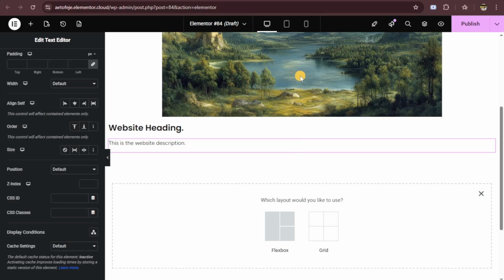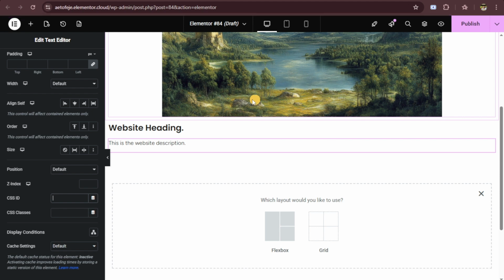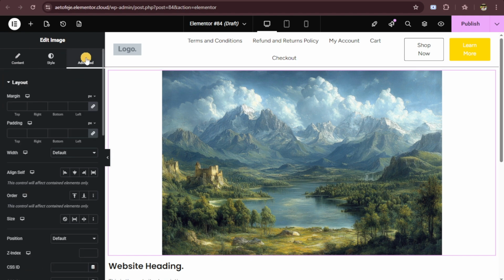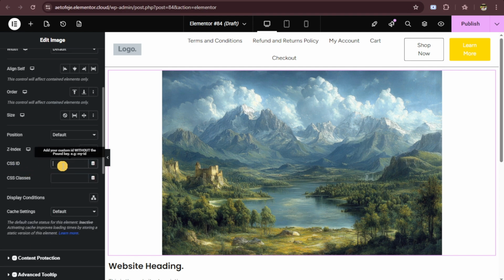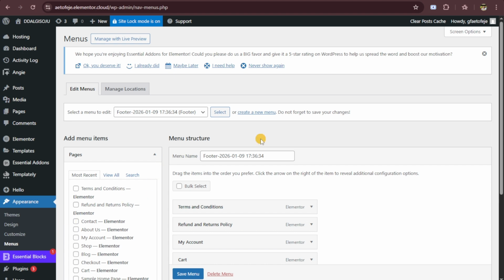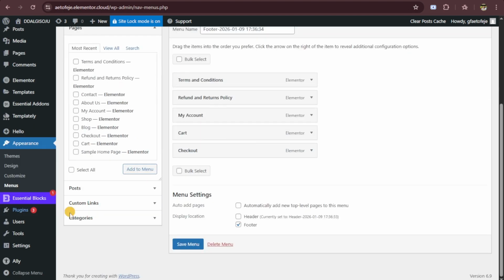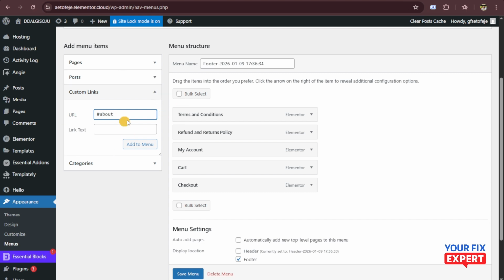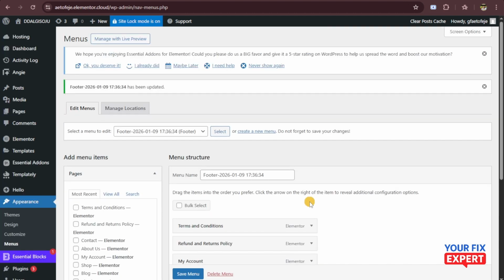How To Link WordPress Menu Items To Elementor Sections (2026) (Complete Guide)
Learn how to link WordPress menu items to Elementor sections with this simple step-by-step tutorial. In this beginner-friendly video, we show you how to connect your menu items to specific Elementor sections to improve website navigation and user experience. Follow our easy Elementor guide to create smooth scrolling links and enhance your WordPress website design. This tutorial is perfect for beginners who want to make their menus fully functional with Elementor.